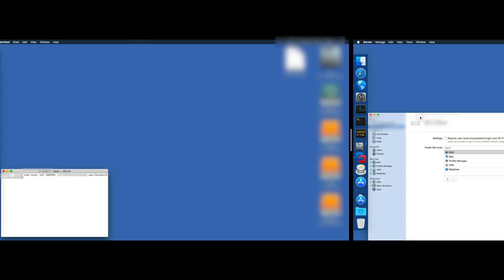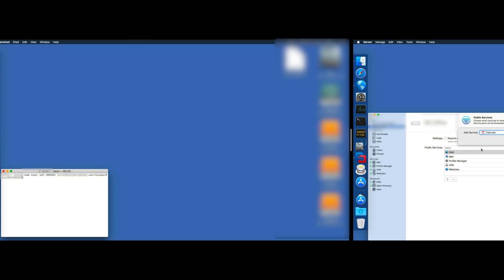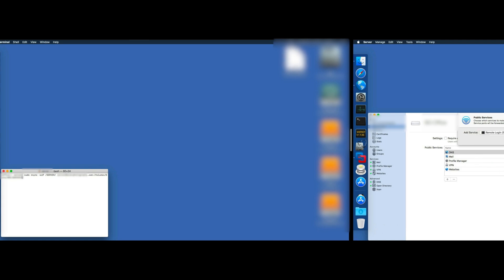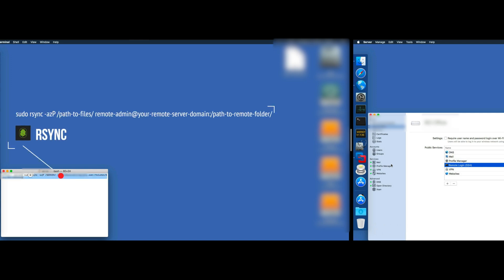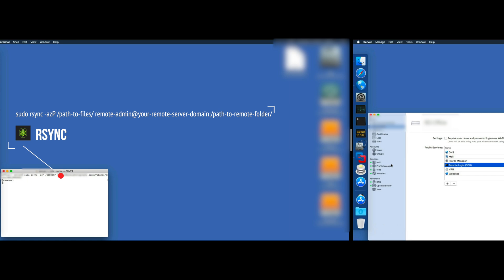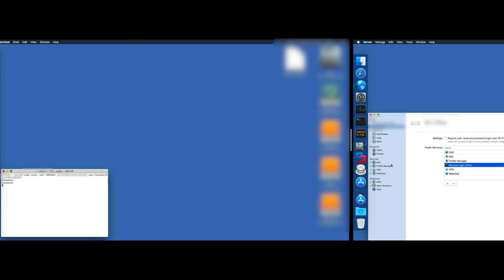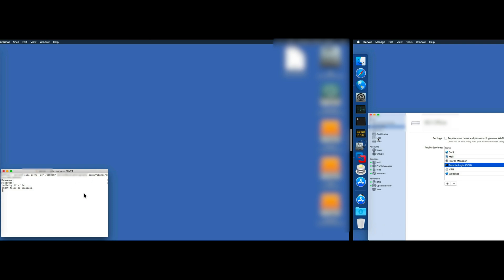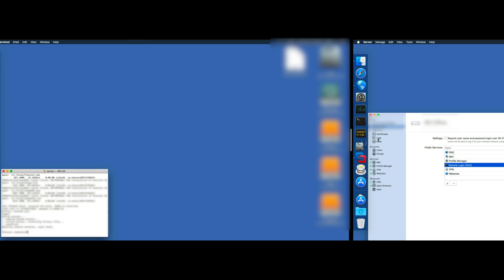Sync files for free with RSYNC on macOS and macOS servers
Today I will show you how to do file synchronization between two remote servers. I will be using RSYNC and ssh in Terminal on macOS and macOS servers.